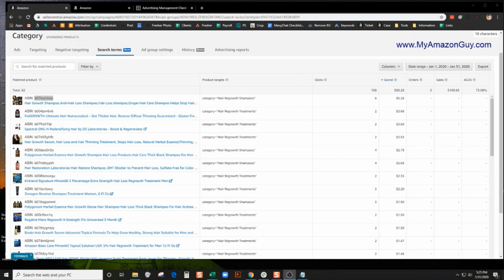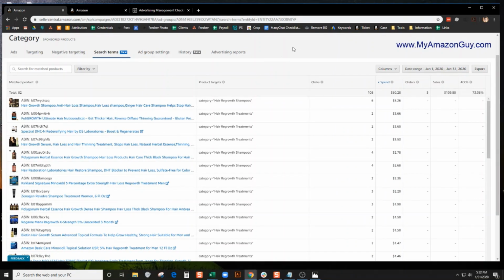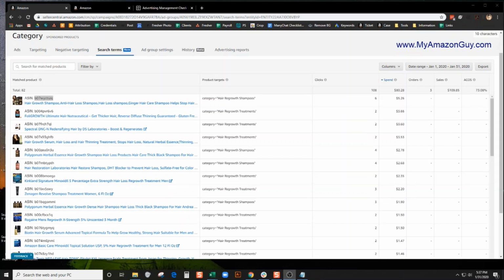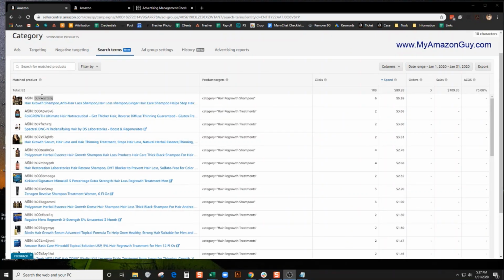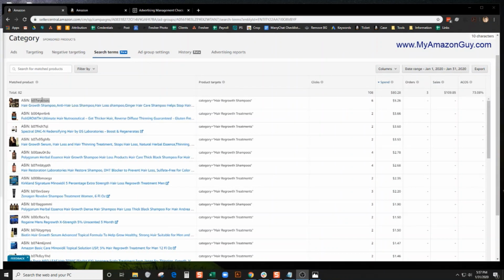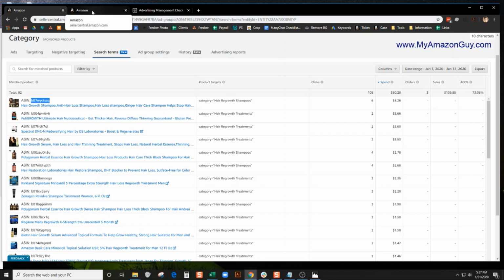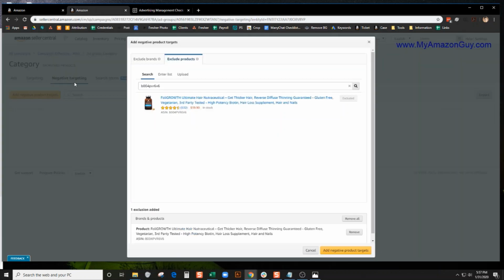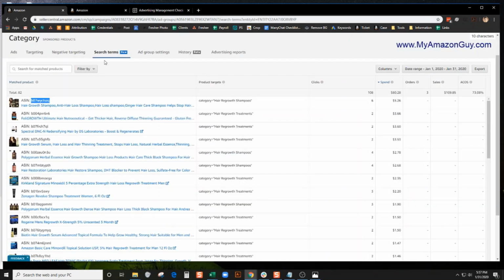Amazon Advertising New Updates! Negating Products on Amazon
The new U.I. changes is definitely helpful, especially for sellers who are running product targeting campaigns.